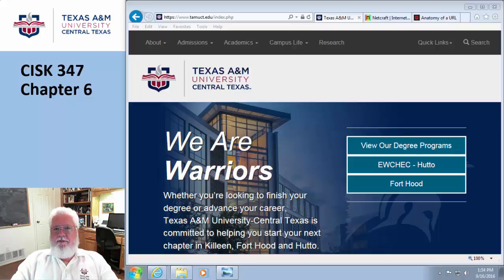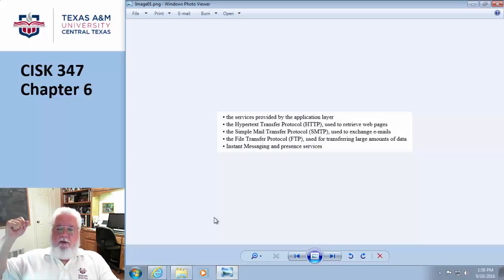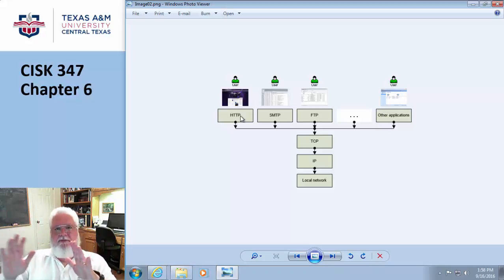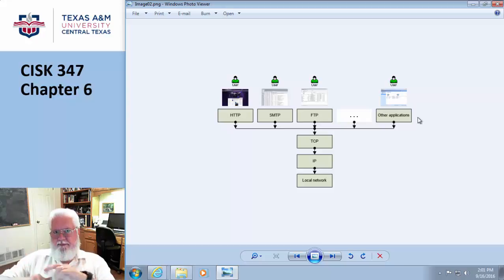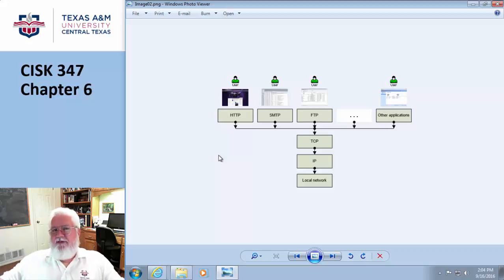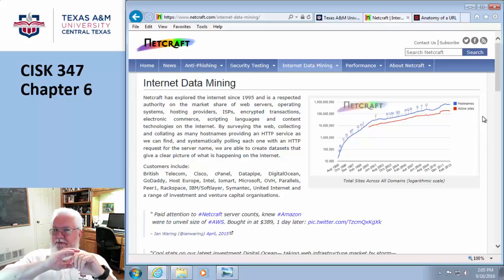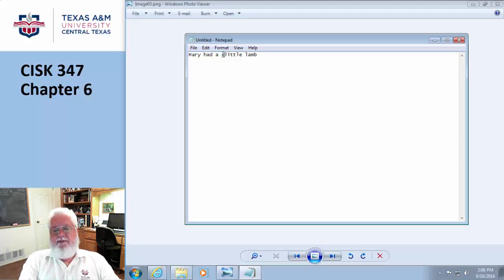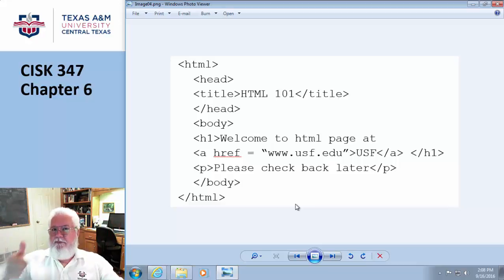CISK347 Chapter6 Part1